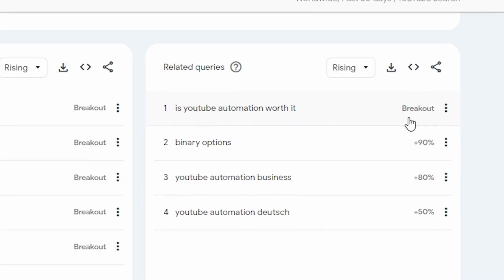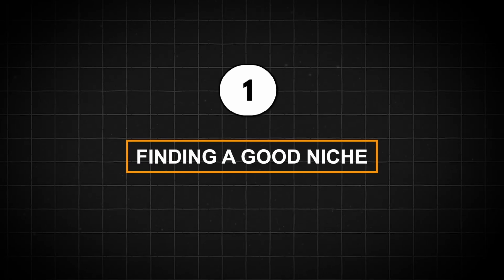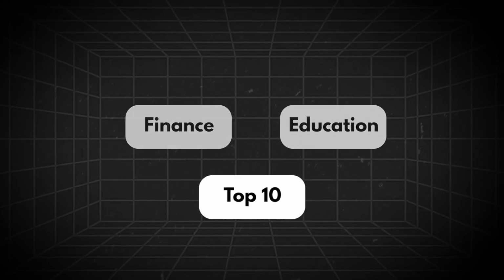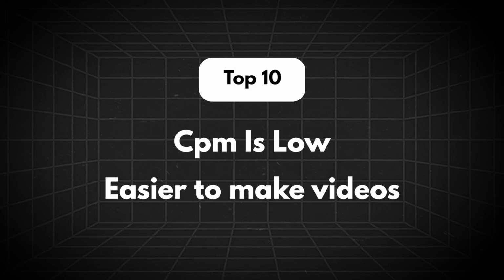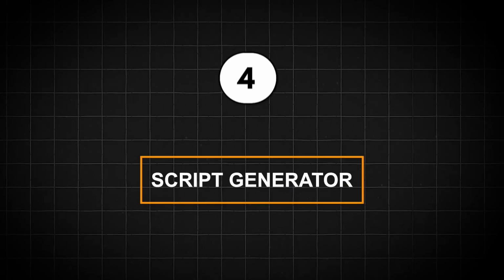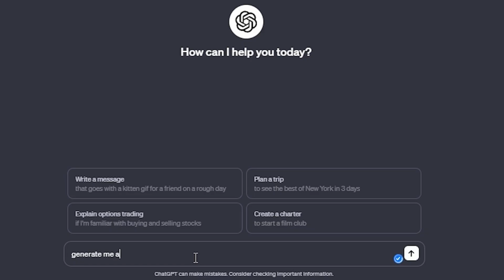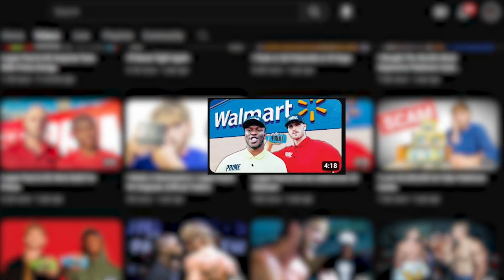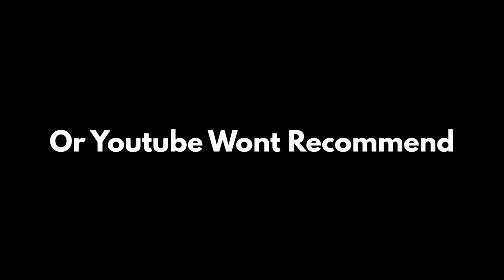How to Start a YouTube Automation Channel with AI: Faceless Channel Strategies & Ideas | Be10x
*🚀 Unlock the Power of AI for YouTube Success: Join Be10x's Exclusive Workshop! Learn essential AI tools & ChatGPT strategies to elevate your channel. Act fast – limited spots for a transformative 3-hour experience! 🎥💼* -

How to Start a YouTube Automation Channel with AI📈: Faceless Channel Strategies & Ideas | Be10x unravels the secrets of creating a YouTube automation channel using AI. This Be10x guide is perfect for those eager to venture into AI-driven content creation, offering step-by-step instructions for building a successful faceless channel.

Join Be10x in this comprehensive tutorial to master YouTube automation with AI, a game-changer for aspiring content creators. Whether you’re new to YouTube or looking to revamp your content strategy, this video is a must-watch for anyone interested in AI-enhanced content creation.

Discover the world of faceless YouTube channels, where anonymity meets creativity. We dive into effective strategies for leveraging AI in content production, from concept to execution. Learn how AI can automate video editing, script writing, and other tedious tasks, freeing you up to focus on creativity and channel growth.

The tutorial walks you through the step-by-step process of setting up and managing a YouTube automation channel. Get insights into the best AI tools and techniques for content creation that not only saves time but also maximizes engagement and reach.

For those looking to monetize their YouTube journey, this guide reveals how AI can boost your earning potential. We discuss various strategies to make money online through AI-driven content, providing a roadmap to financial success on the platform.

Experience firsthand accounts from content creators who have successfully implemented YouTube automation using AI. Their stories offer valuable lessons and realistic expectations, preparing you for the exciting yet challenging world of YouTube content creation.

Join us at Be10x for this insightful journey into YouTube automation with AI. By the end of this tutorial, you’ll be equipped with the tools and knowledge to start or enhance your YouTube channel, tapping into the vast potential of AI-driven content creation.

Stay ahead in the digital content creation game with Be10x.

Kickstart your YouTube automation adventure with "How to Start a YouTube Automation Channel with AI: Faceless Channel Strategies & Ideas | Be10x." Begin your journey to becoming a successful AI-powered content creator today!